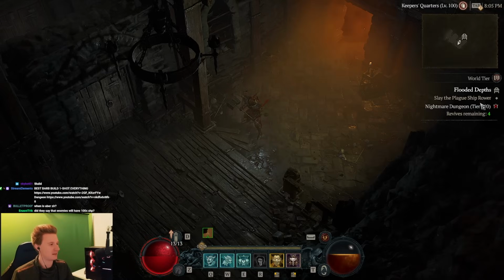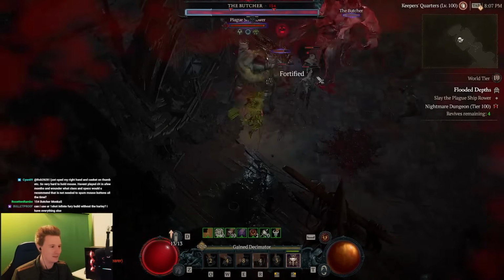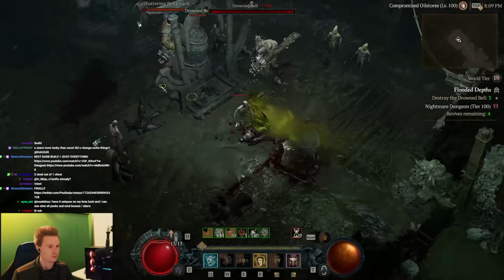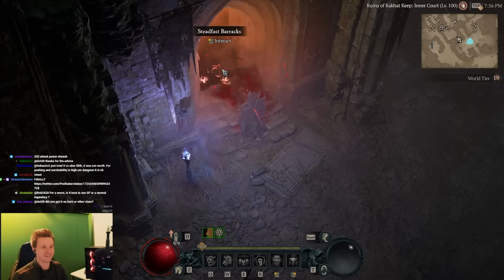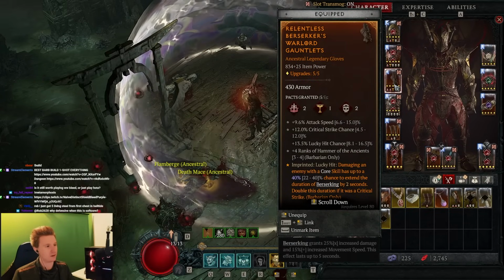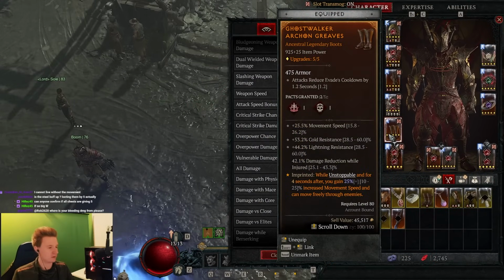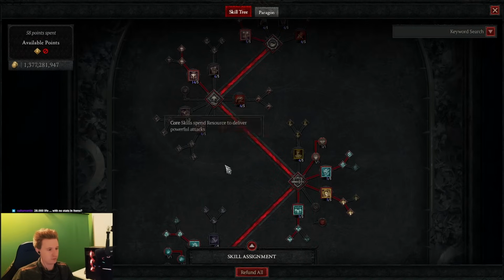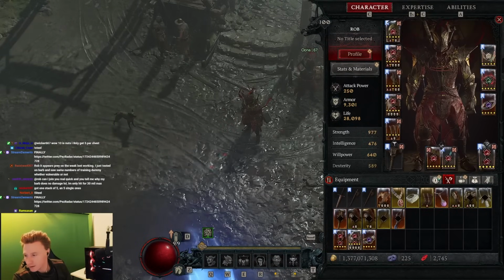Tier 100 with LvL 1 White Weapon Getting READY for the new Endgame! Diablo 4 Season 2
Clearing nightmare dungeons tier 100 with a white weapon just for science guys! Please keep in mind that the planner is constantly changing the more information we have.

Timstamps
00:00 Abattoir of zir simulation
01:22 The Giga Tank
05:55 2nd Dungeon Tier 100
13:45 Setup (Offensive or Defensive)
16:48 Boots without Movement Speed
17:55 Rings
18:44 Rest of Gear
19:57 Vampiric Powers
20:30 Expertise
21:10 Skill Tree
22:18 Paragon

All my Builds for Season2 (I always try to keep it up to date)